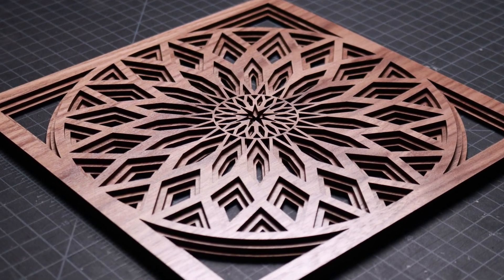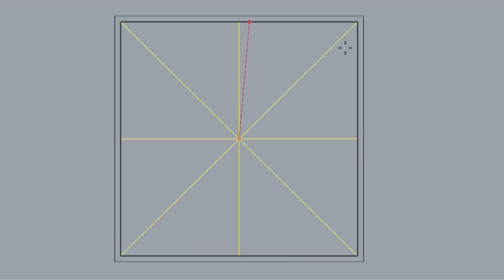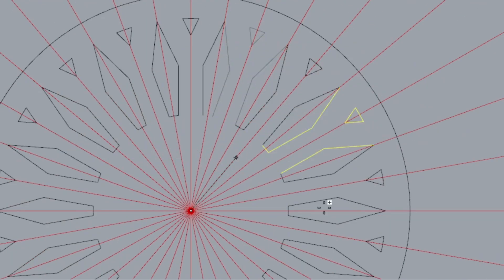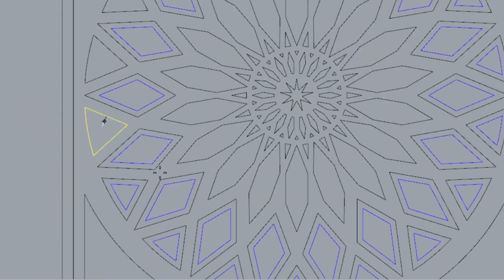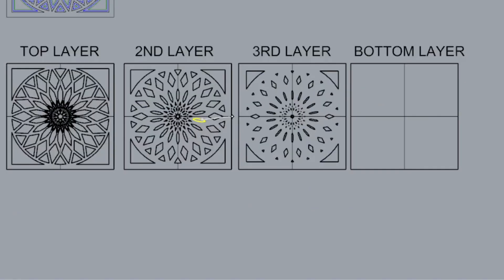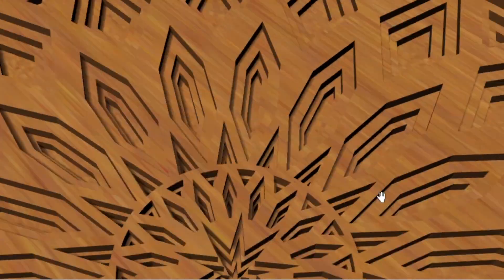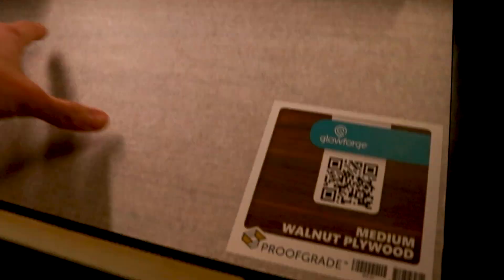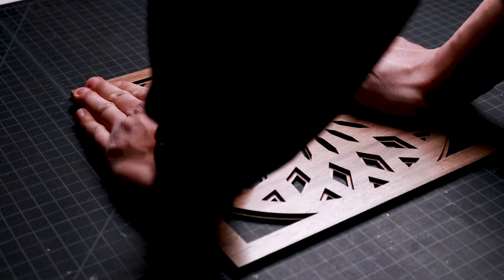How to Make Layered Geometric Art with a Laser Cutter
I’ve always admired the beautiful geometry in cathedral windows and Islamic art and architecture because of both the repetition and complexity of their designs. A project that has been on my mind for over a year is inspired by repetitious patterns and geometries. I’ve been hesitant to try designing a complex pattern and creating a beautiful art piece, but today, we’ll do it together.

For today’s project, we’ll be designing and making layered geometric art with a laser cutter.

Timestamps:
0:00 Intro to the Layered Geometric Art
0:50 Designing the Geometric Art
3:12 Creating a 3D Model
3:33 Laser Cutting
4:32 Assembling the Layers
5:23 Finished Layered Geometric Art
5:59 Conclusion